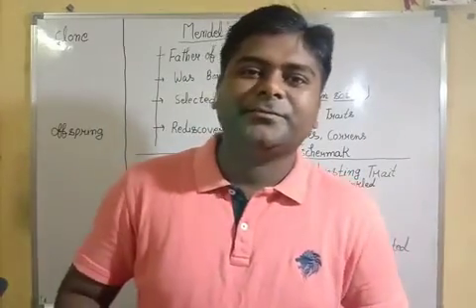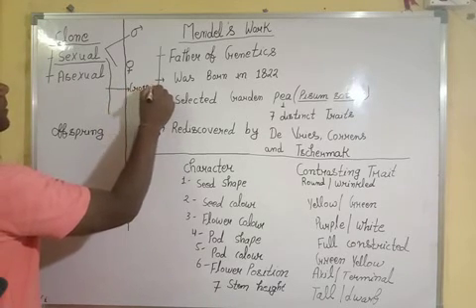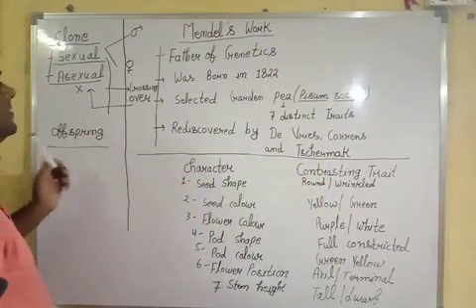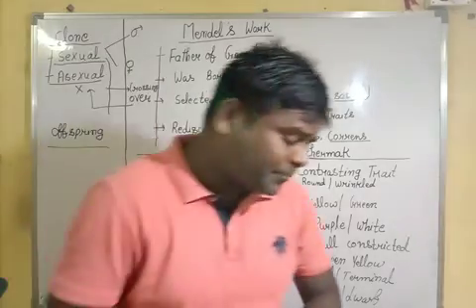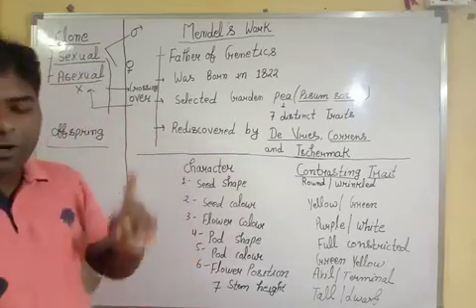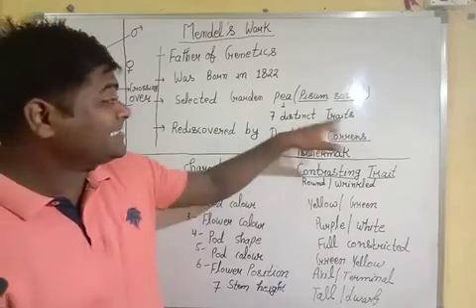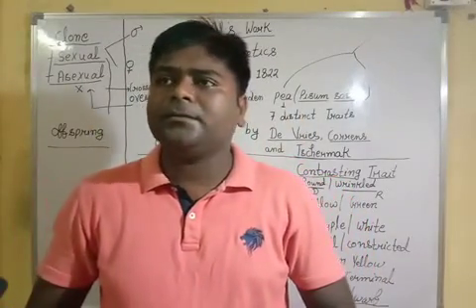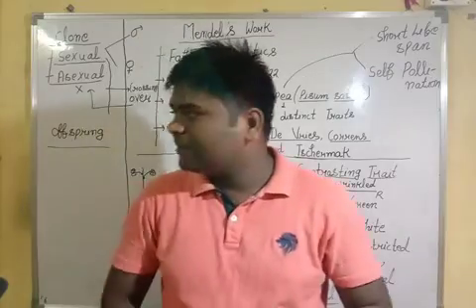Mendel's work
Disscussion of Mendel's work-selection of pea plant,contrasting traits, reason of success of mendal